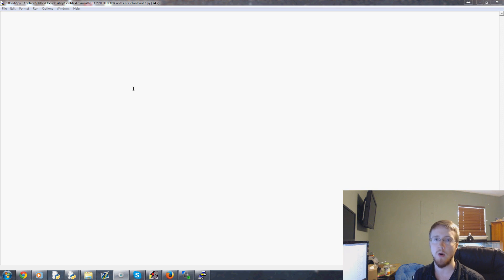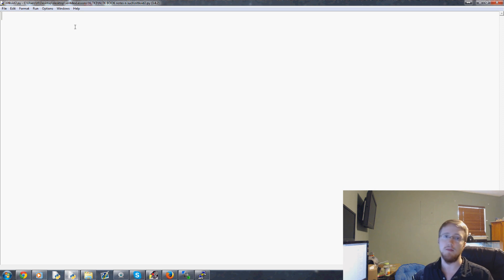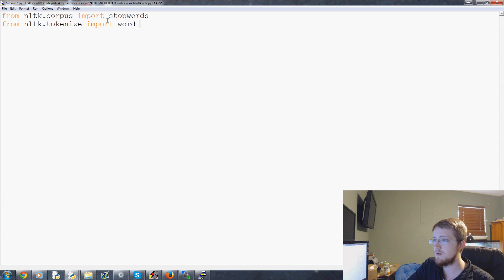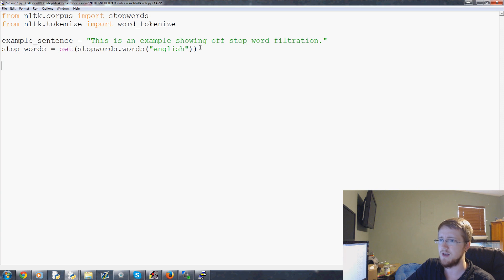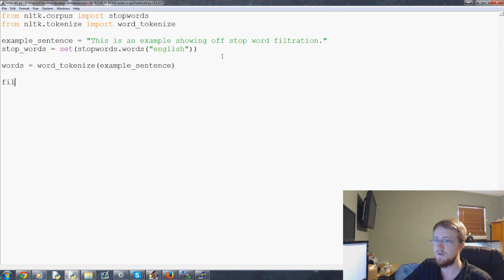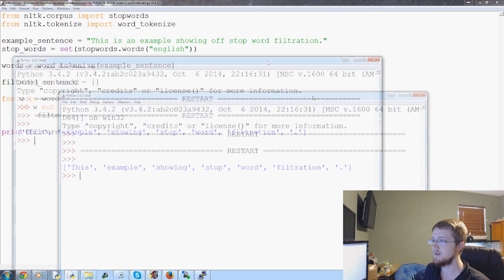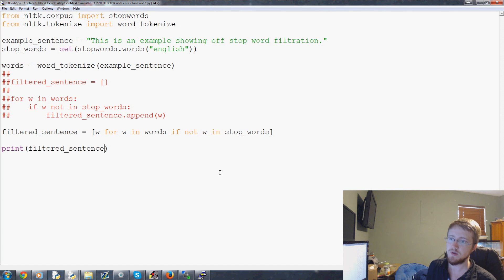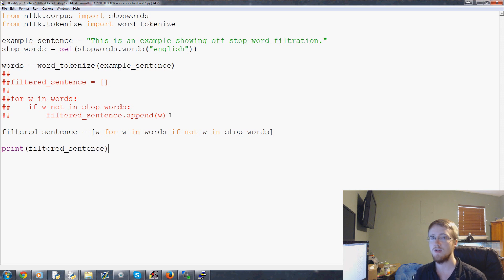Stop Words - Natural Language Processing With Python and NLTK p.2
One of the largest elements to any data analysis, natural language processing included, is pre-processing. This is the methodology used to "clean up" and prepare your data for analysis.

One of the first steps to pre-processing is to utilize stop-words. Stop words are words that you want to filter out of any analysis. These are words that carry no meaning, or carry conflicting meanings that you simply do not want to deal with.

The NLTK module comes with a set of stop words for many language pre-packaged, but you can also easily append more to this list.